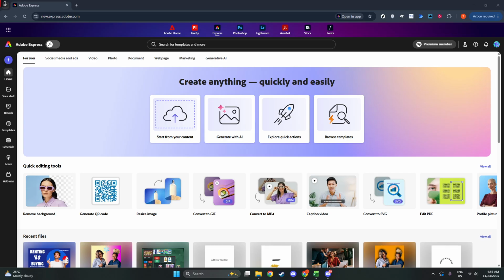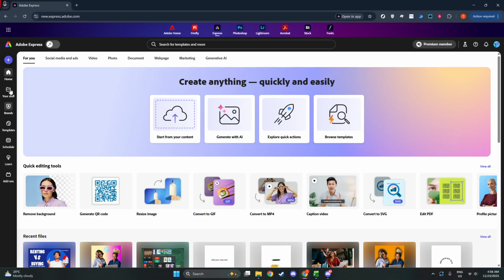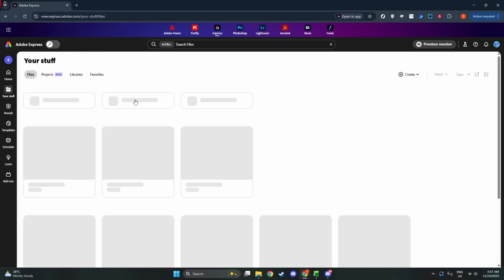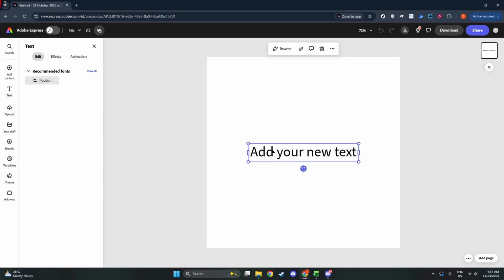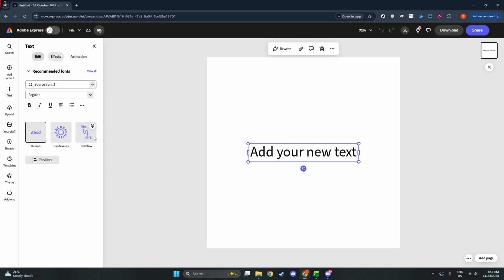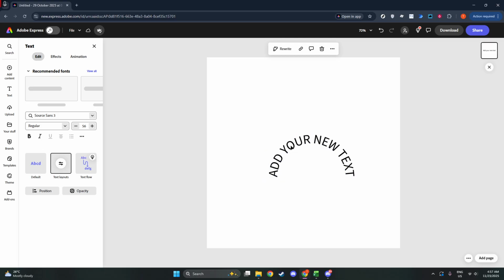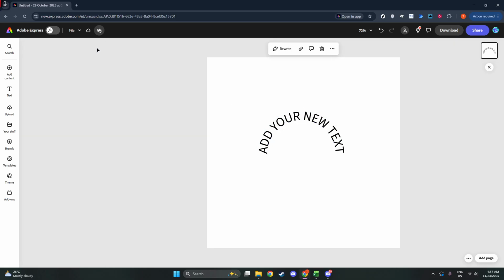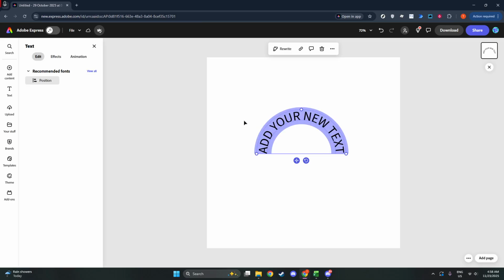How to Warp Text in Adobe Express [2026 Guide]